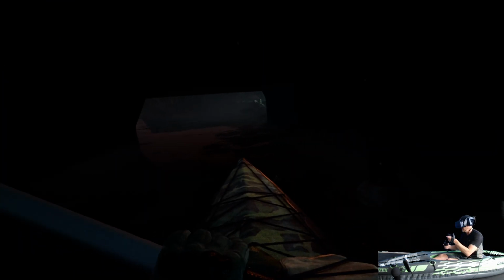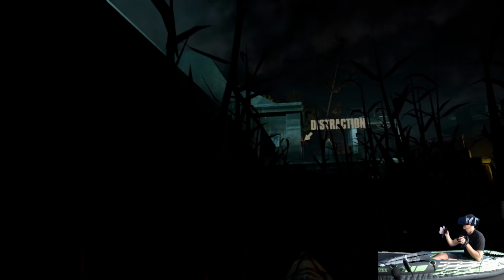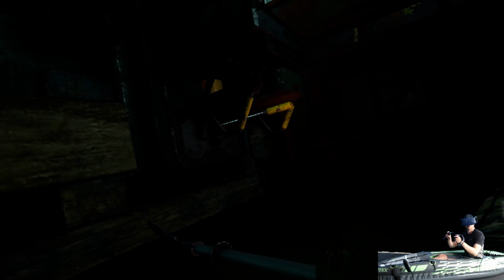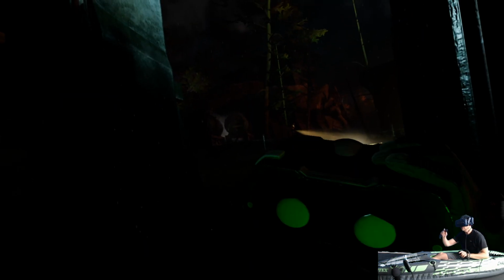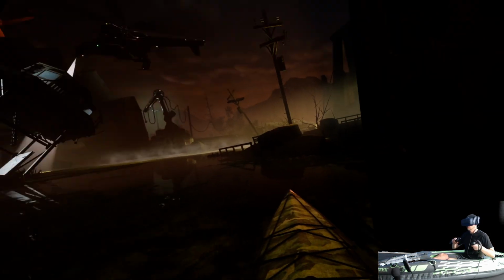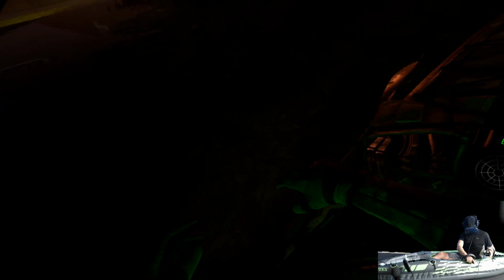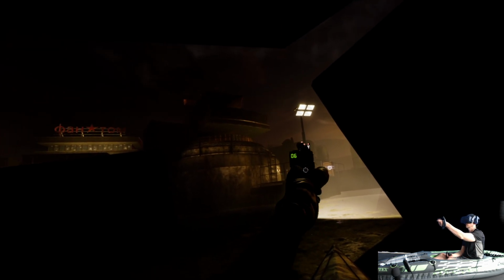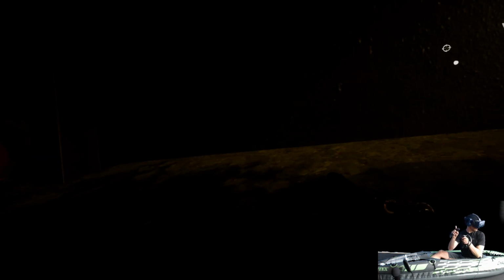Phantom: Covert Ops First Impressions From My Inflatable Kayak!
First impressions of Phantom: Covert Ops played on an HTC Vive Pro using Revive from my inflatable kayak!  This is one of the most immersive virtual reality experiences I've played to date.  I'll also be creating a full play through and updating my impressions after a few more hours of play.

VR Headset
HTC Vive Pro

PC Specs
Gigabyte GeForce RTX 2070 Gaming 8GB
Intel Core i7 6700K 4.00 GHz
16GB HyperX Savage DDR3
Blue Yeti Microphone